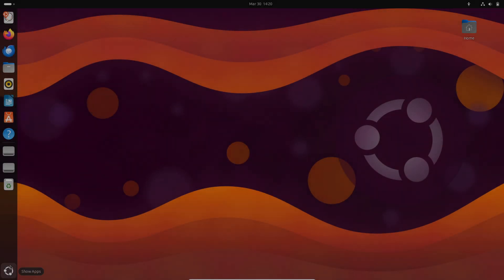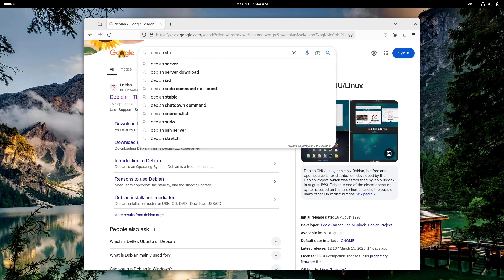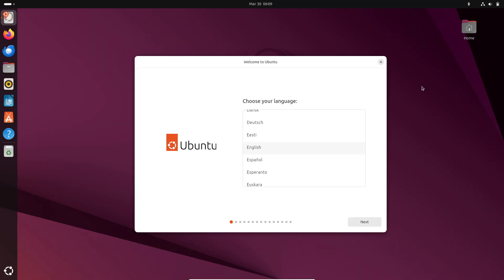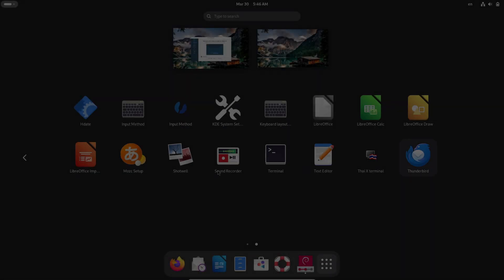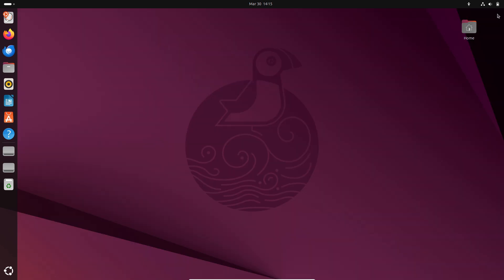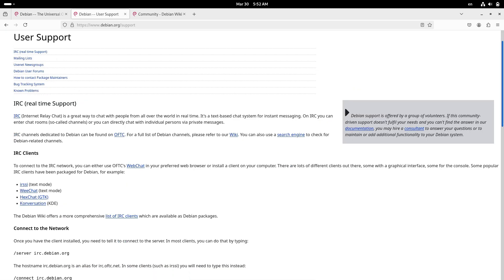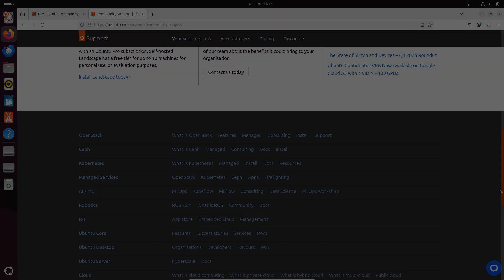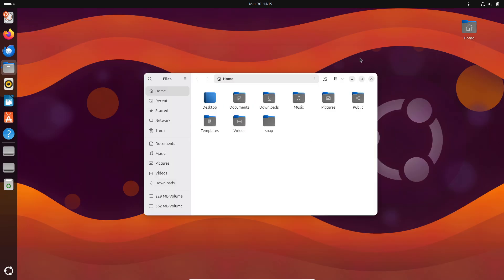Ubuntu vs Debian: The Heated Debate (Why Users Argue)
Dive into the fierce Ubuntu vs Debian debate! We explore why this Linux choice sparks so much passion and frustration, comparing stability, usability, and philosophy. Is Ubuntu's convenience worth the corporate feel, or is Debian's control the ultimate prize?

(Detailed Content Summary)
In this deep dive, we unpack the core differences between two Linux giants:

    Philosophy: Debian's commitment to free software and community control vs. Ubuntu's (Canonical-backed) focus on accessibility and regular releases.
    User Experience: Comparing Ubuntu's polished, beginner-friendly installer and desktop against Debian's hands-on, customizable setup. We address the controversial forced Snaps in Ubuntu.
    Software & Updates: Ubuntu's frequent updates vs. Debian's legendary stability (and sometimes older packages). Which approach fits your workflow best?
    Community & Support: The difference between Debian's 100% community-driven model and Ubuntu's corporate backing plus large user base.

Whether you're a Linux beginner trying to choose your first distro, an experienced user weighing stability vs. cutting-edge features, or just curious about the Linux ecosystem, this comparison breaks down the pros, cons, and common frustrations.

What are YOUR biggest frustrations or praises for Ubuntu or Debian? Share your experiences in the comments below! Which side of the debate are you on?

(Optional: Timestamps)
Intro: The Great Debate
Background & Philosophy (Debian vs Ubuntu Origins)
User Experience & Installation (Ease vs Control, Snaps Issue)
Software & Update Policies (Bleeding Edge vs Rock Solid)
Community & Support (Community vs Corporate)
Final Thoughts: Which is Right For You (And Your Sanity)?
Outro & Call for Comments

Ubuntu vs Debian bstitletags